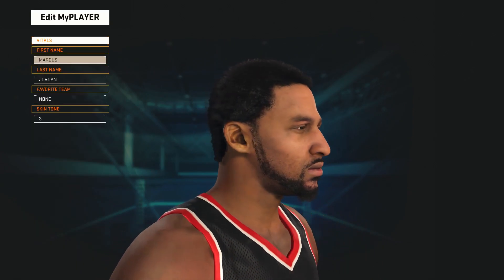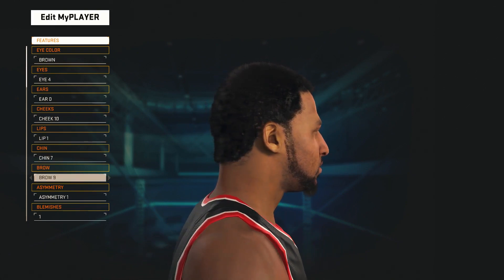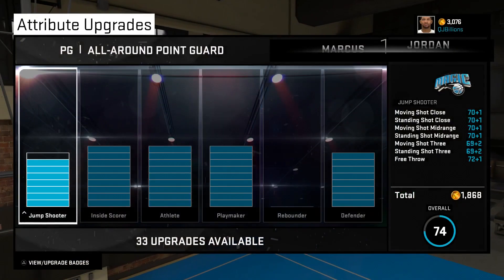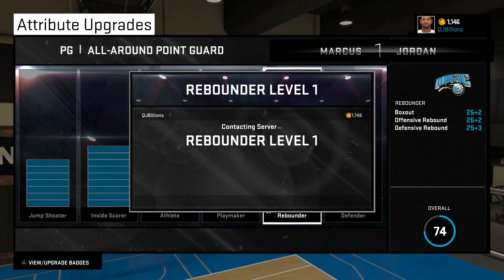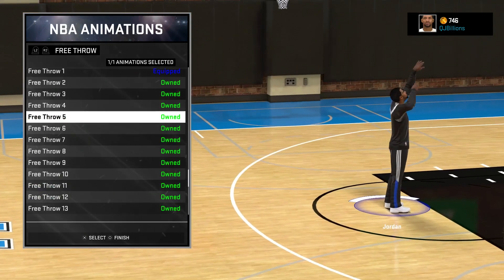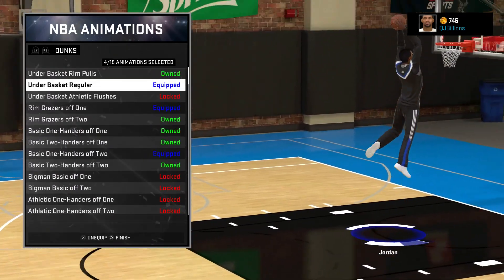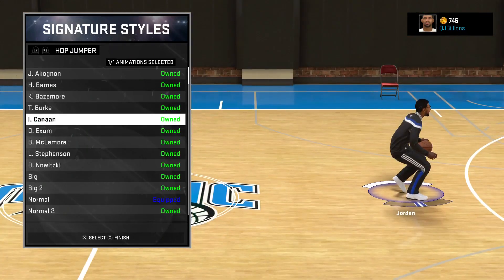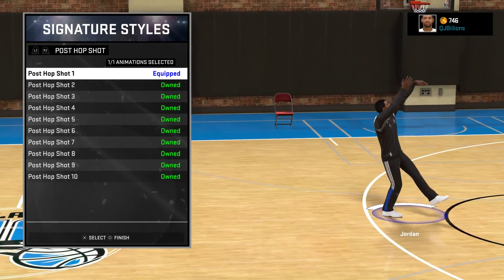NBA 2k15 MyCAREER Gameplay - How to Create Marcus Jordan - Attributes, Badges, Signature & Stats!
▼ Video Description, Credits and More ▼

QJB's NBA 2K15 MyCareer series ft. Marcus Jordan, the son of Michael Jordan.

▼ Get Connected With TheFullHouseEnt ▼

▼ Who Are TheFullHouseEnt Members? ▼